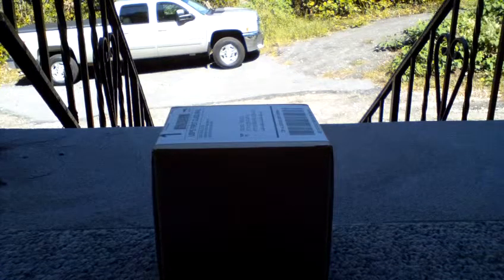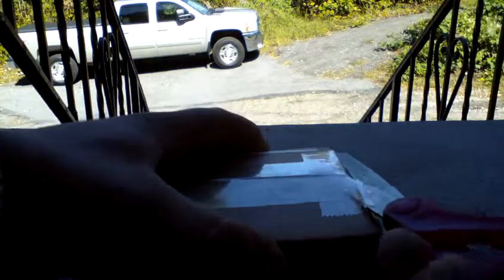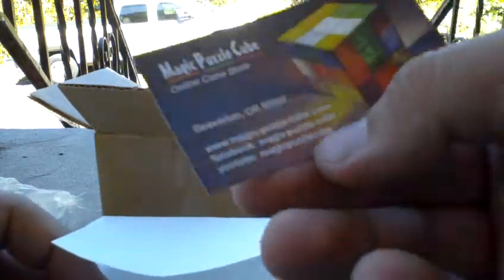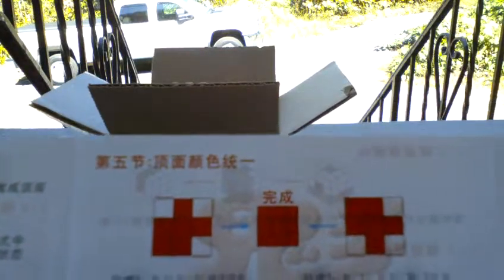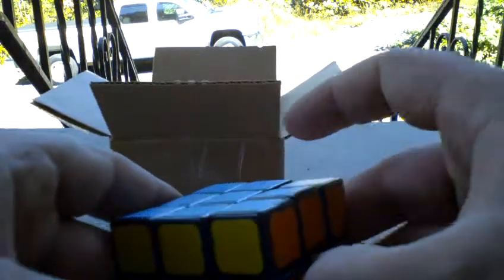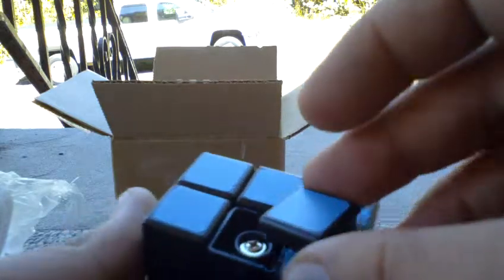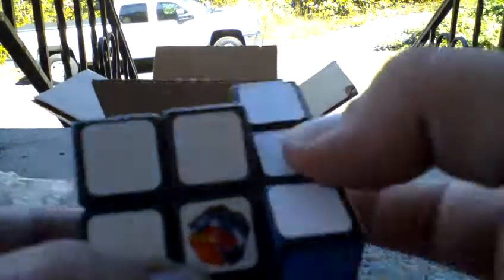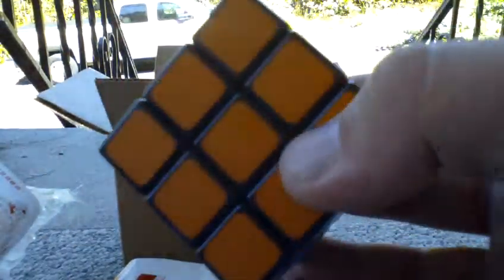GhostHand 2 Unboxing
I just got the cube in the mail and unboxed it then and there.  The cube was really really loose when I first opened it, too loose.  I tightened it up a bit and now it is magnificent. I can get under my old average for my storebought cube without much effort at all.  Its great.  I completely recommend getting this cube.